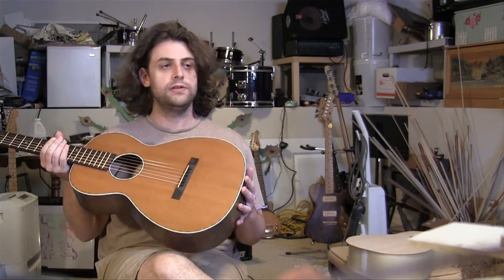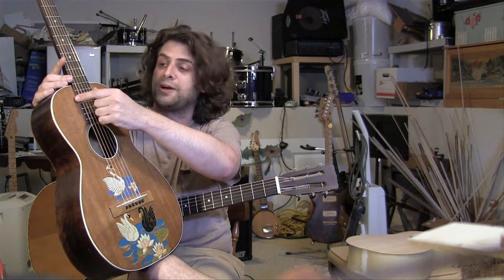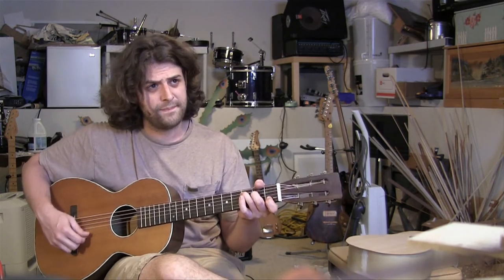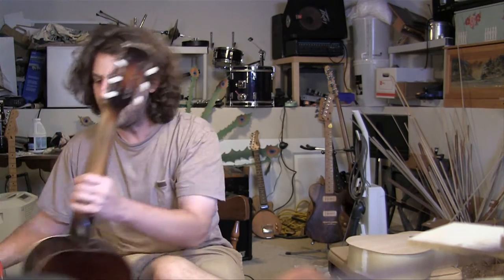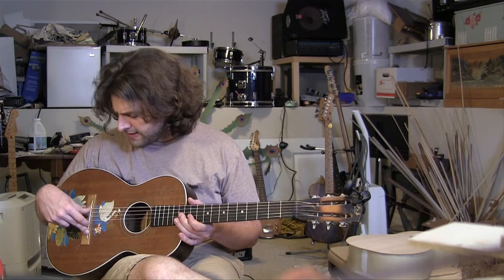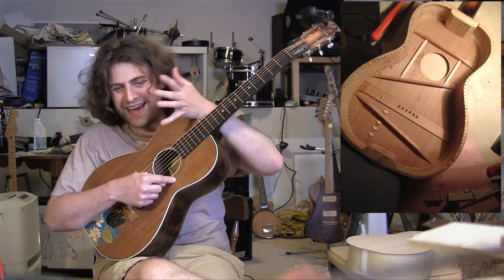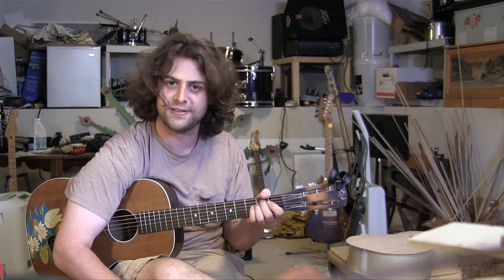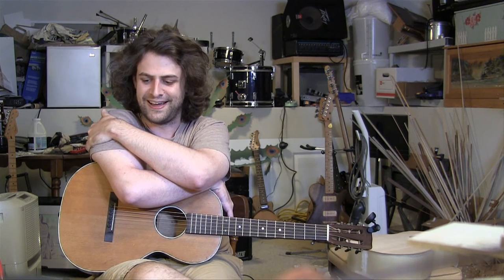Regal 2019 vs May Bell (vintage guitar comparison)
In this video I compare two guitars made by Regal

and just to learn more about me and the stuff i do check out: